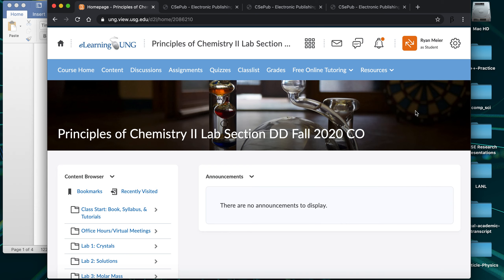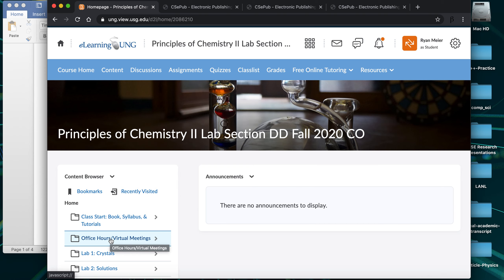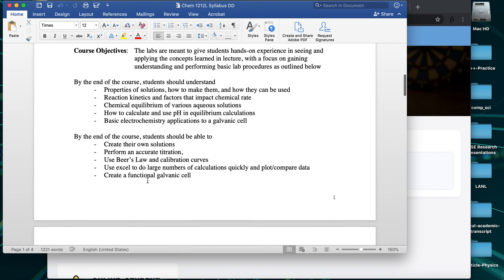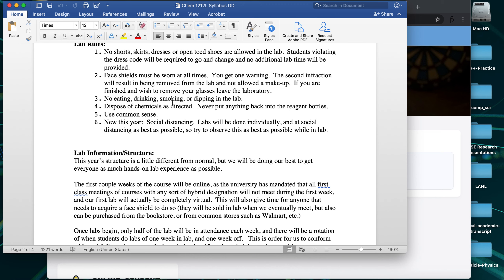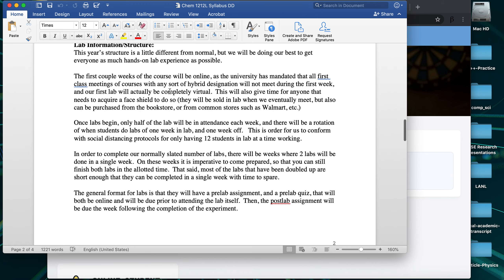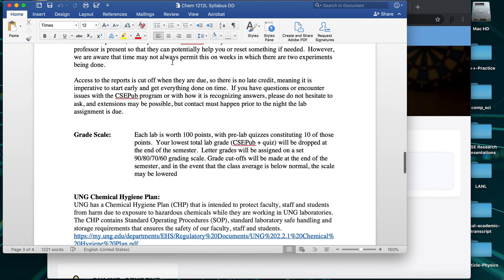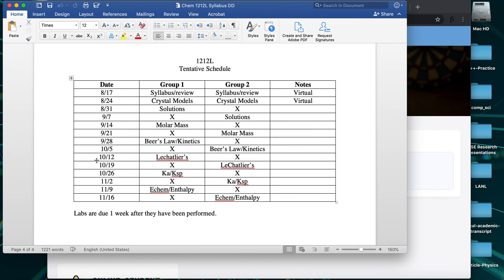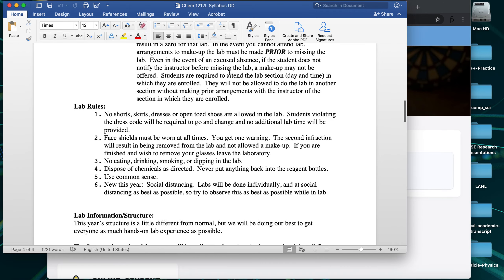1212L First Week Intro